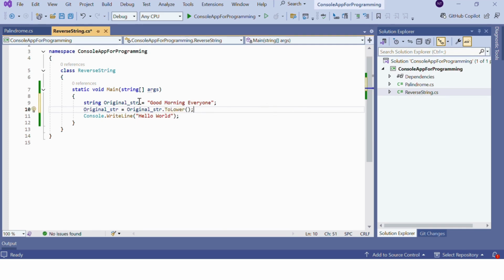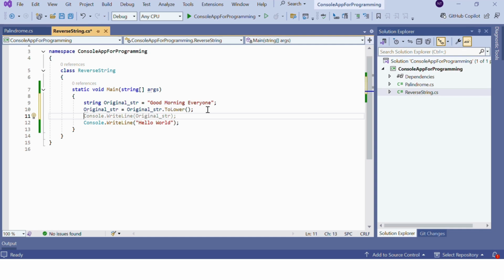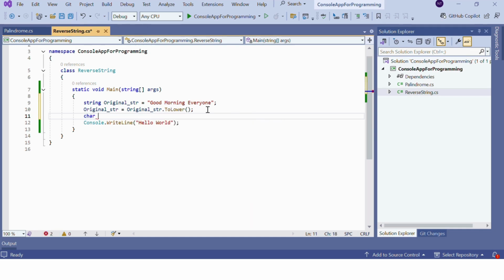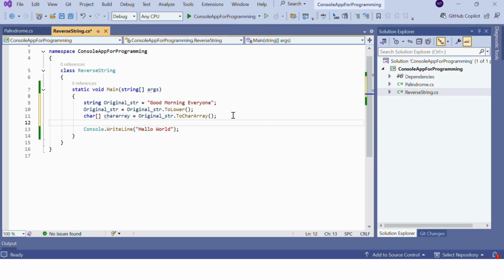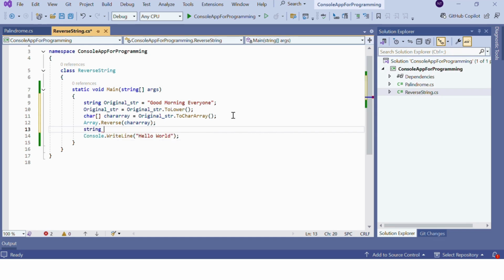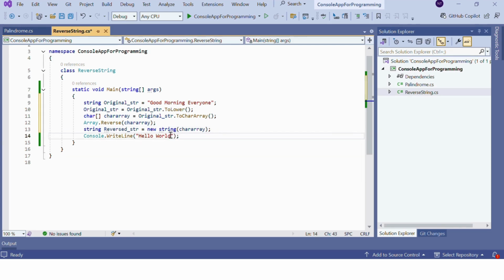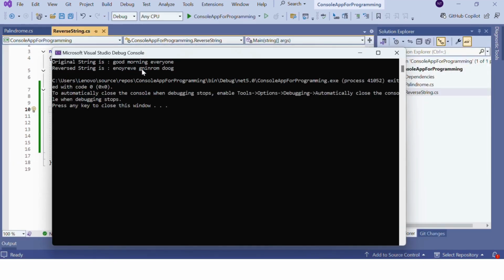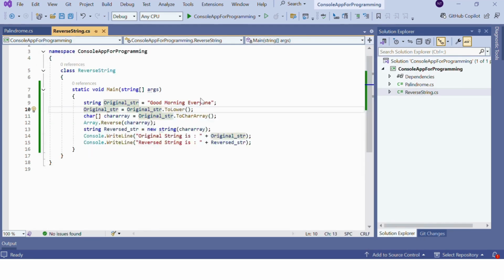C# Program to Reverse a String | Beginner-Friendly Tutorial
In this video, you'll learn how to write a C# program to reverse a string, step-by-step. This is one of the most common and frequently asked basic programming questions in interviews and coding practice.

✅ What you'll learn:
🔹 How to reverse a string in C#
🔹 Different methods: using loops, built-in functions, and StringBuilder
🔹 Real-world coding examples for beginners
🔹 C# string manipulation techniques

Perfect for anyone learning C#, preparing for interviews, or brushing up on basic programming logic.